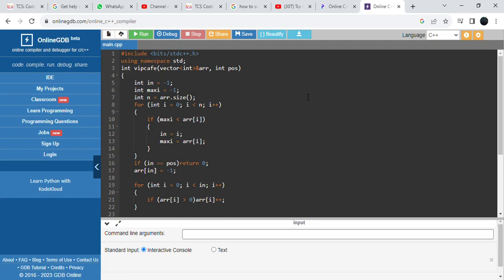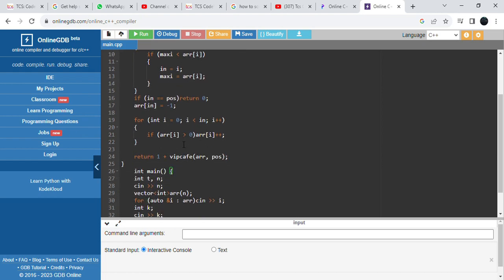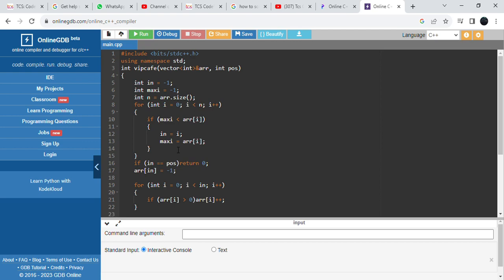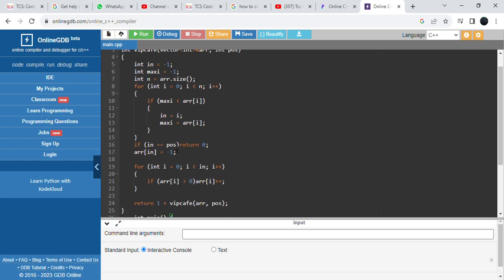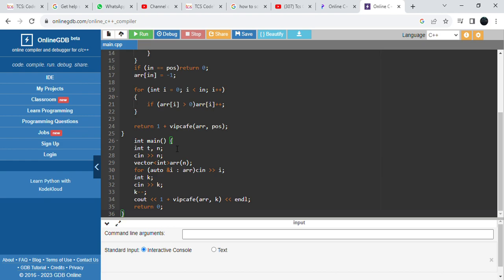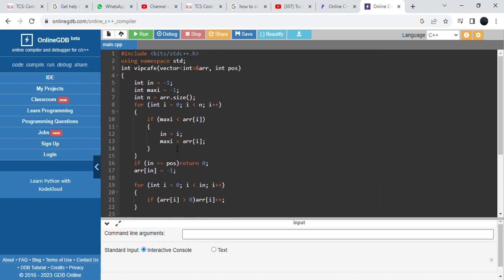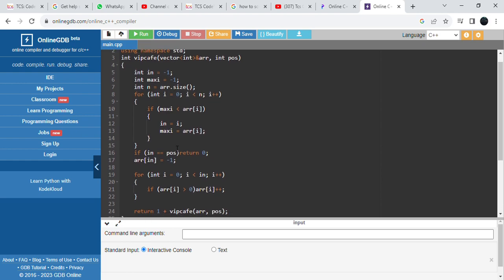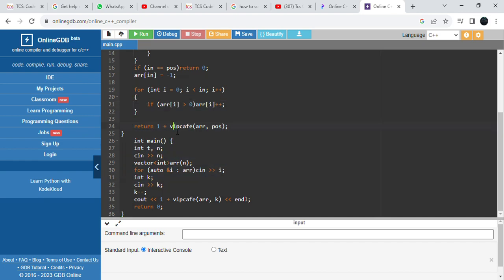TCS codevita solution 2023 || VIP coding solution